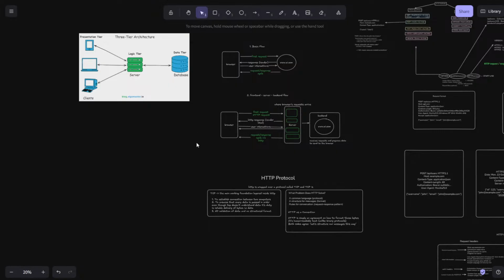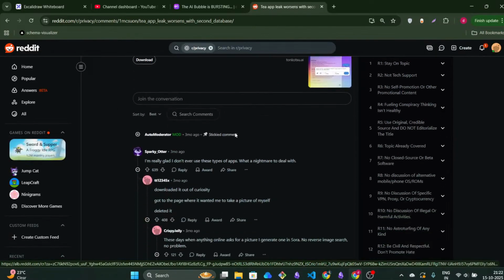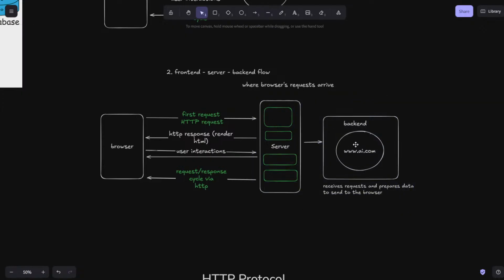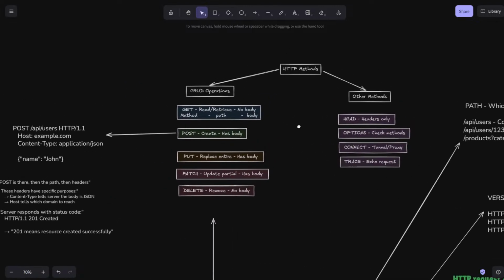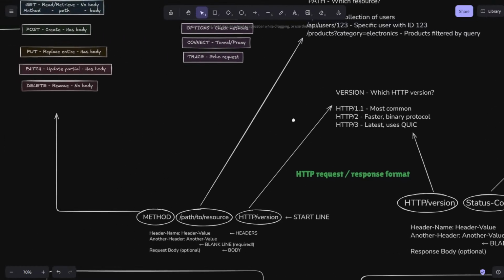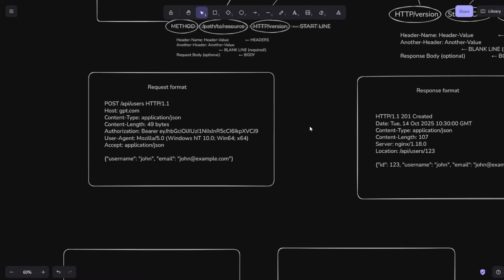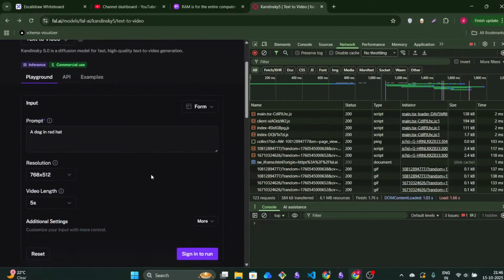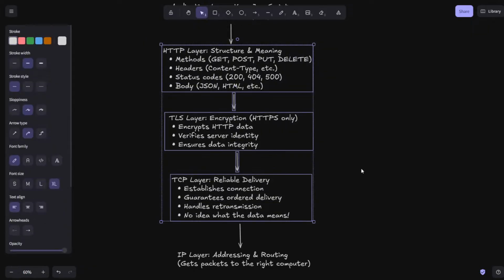Http protocol and request response headers with client server model